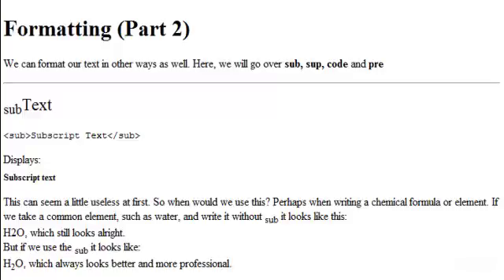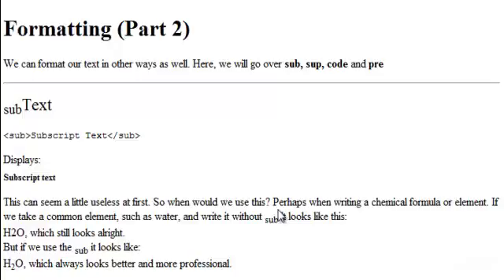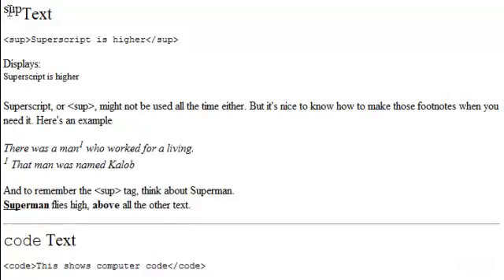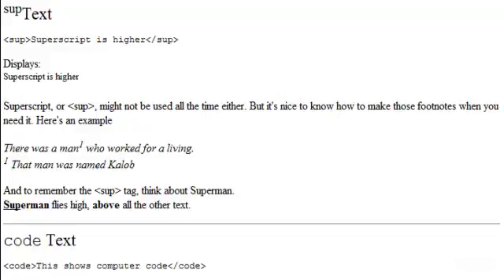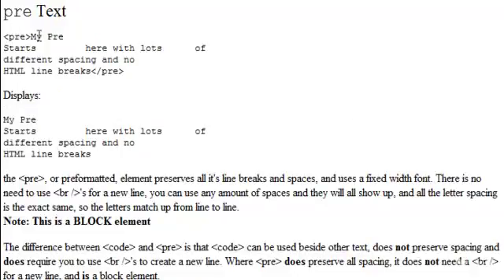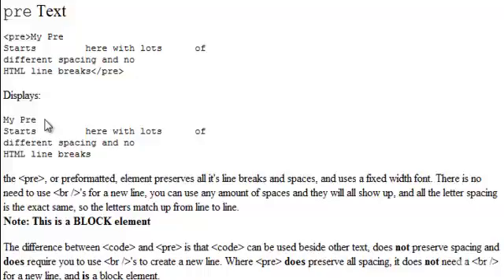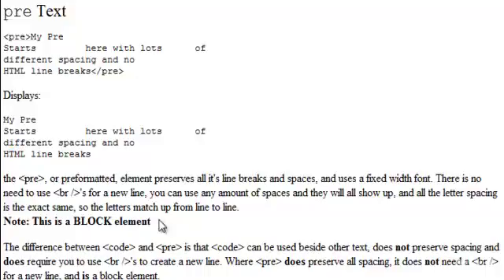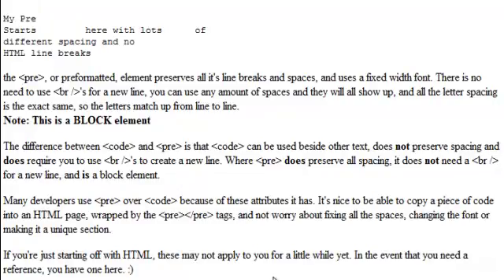Formatting Part 2